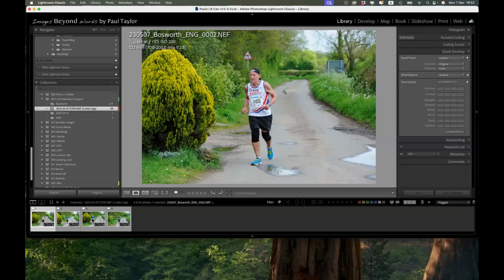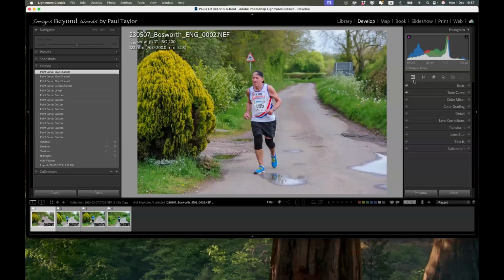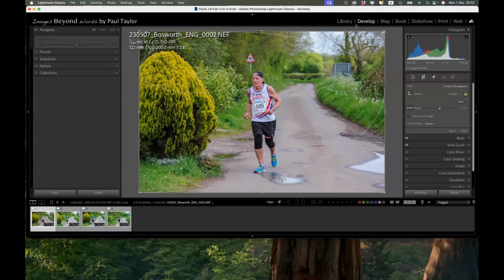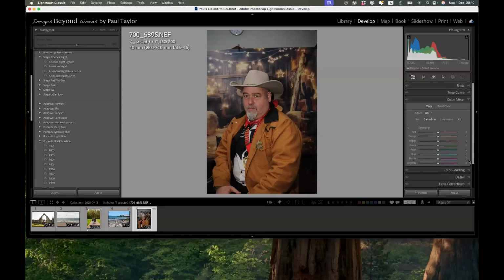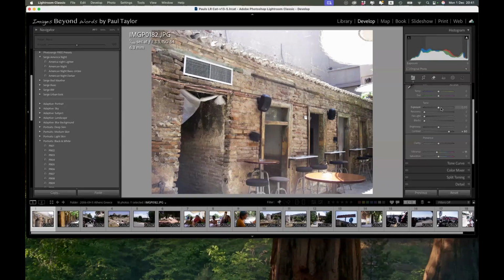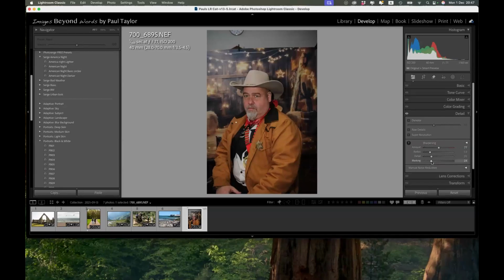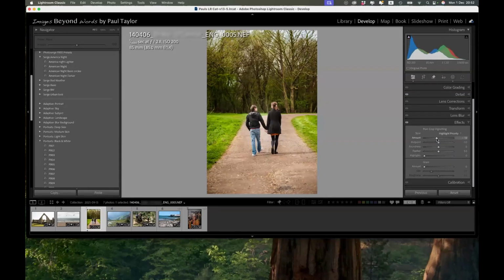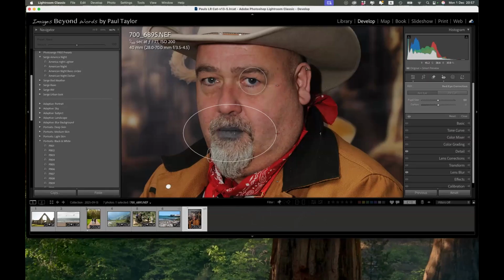Lightroom Basics Part 5 - Develop module Edit and Crop Tabs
This video looks at a number of tools on the Edit and Crop tabs of the Develop module in Lightroom.

This video is part of a series taken from a couple of sessions of our Members Support Evenings where our very own Paul Taylor ran through some basics of Lightroom.

You can skip straight to any particular section of the video you are interested in by using the chapter marks below.

00:00:00 Title
00:00:21 Basic Adjustments
00:01:53 Tone Curve
00:03:58 Crop
00:07:52 Horizon Straightening
00:09:15 Eraser Tool
00:09:48 History Panel
00:10:12 Presets
00:11:11 Black and White
00:14:07 Solo Mode
00:14:44 Calibration Section
00:17:57 Detail
00:19:26 Lens Blur
00:22:14 Which adjustments have been used?
00:22:36 Post crop vignette
00:24:21 Transform tool
00:25:59 Red eye removal

Leicester Forest Photographic Society was formed in 1965. We meet at the Braunstone Civic Centre on Thursday evenings during our season for a number of presentations, lectures and competitions. Our studio group meets monthly during the season on Monday evenings; using our sizeable inventory of studio equipment, the group exists to offer members who are interested in studio photography the opportunity to develop their technical and compositional skills and you may see some of their work in this slideshow.  We also run an number of member support evenings throughout the season to allow members to develop their skills.